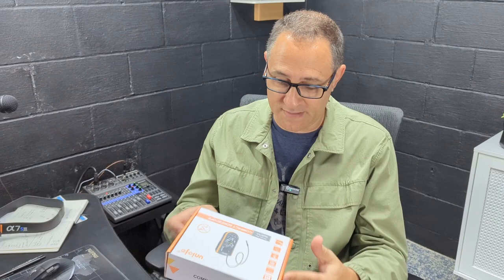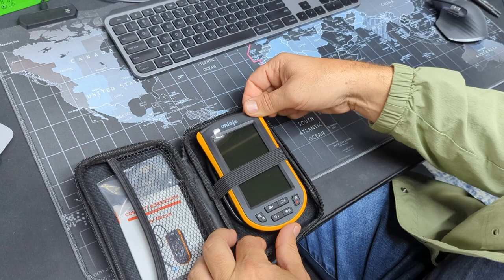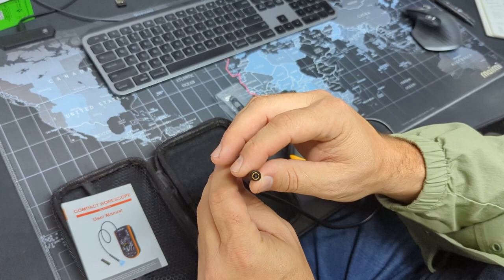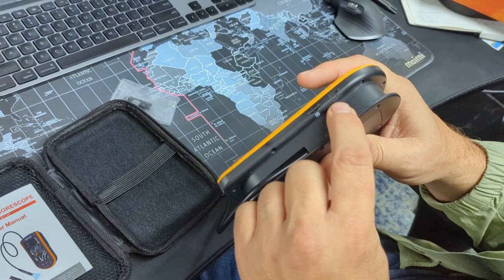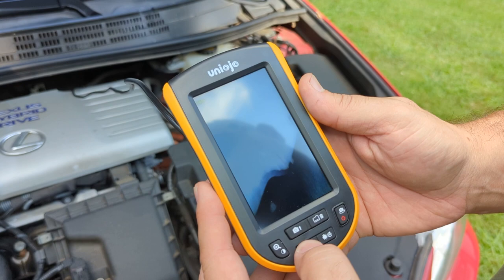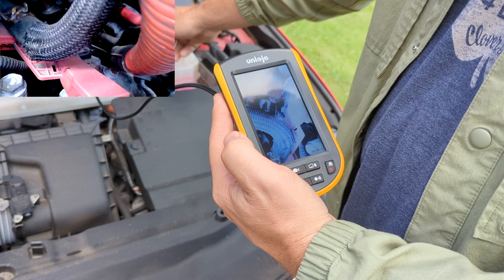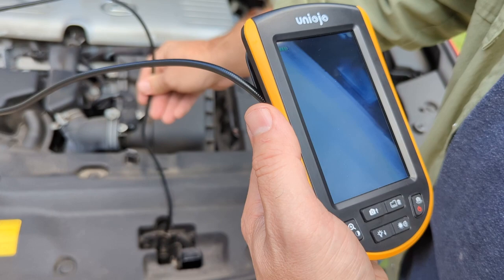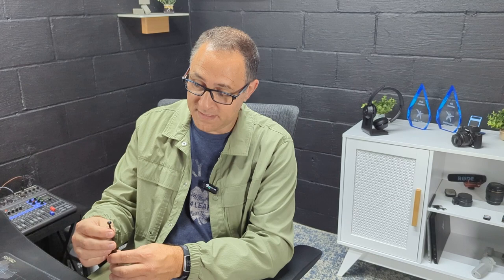UNIOJO Dual Lens Industrial Borescope Endoscope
Dual Cameras and Clear Night Vision ---

Equipped with dual cameras, UNIOJO borescope provides also clear imaging even in low-light environments. Switch easily between front and side cameras to get different perspectives and a complete inspection experience.

Advanced Screen Funtion ---

The Zoom-in function allows the screen to be zoomed in up to 2x for precise examination of small details. Picture in Picture mode lets you view full screen and a zoomed-in section simultaneously for comprehensive inspection.

Rugged and User-Friendly Design ---

Featuring 6 LED lights with adjustable brightness for clear imaging in dimly lit areas. Its 8mm semi-rigid cable allows it to navigate through narrow spaces with ease (diameter of the camera is 8mm). Furthermore, its IP67 waterproof rating permits use in underwater environments up to 3.3ft.

All-In-One Inspection Kit ---

Comes with 2 helpful accessories (a single hook and a magnet) that effectively solve difficult problems. It also includes a complete set of accessories, such as a storage bag and a 32GB memory card, making it easy to transport and store.

Multi-Purpose Inspection Device ---

UNIOJO borescope inspection camera is a versatile tool suitable for various applications. It excels in automotive maintenance, machinery inspection, pipeline and HVAC maintenance, plumbing, cylinder borescope, home appliance inspection, house maintenance, wall structure examination, sewer/drainage inspection, and more.